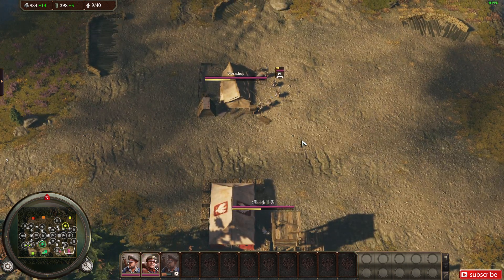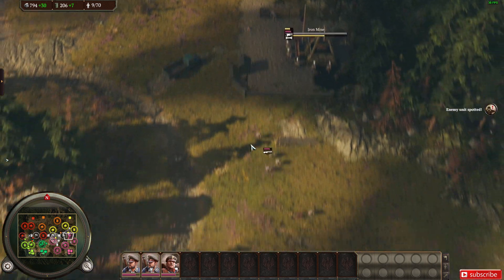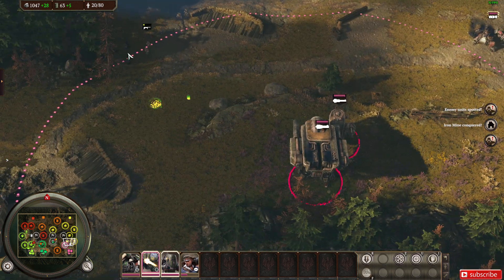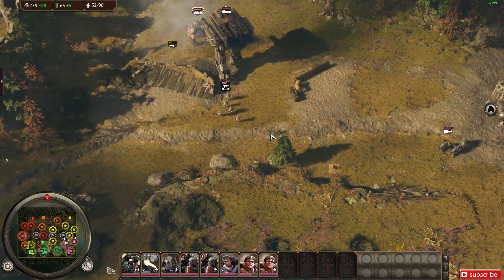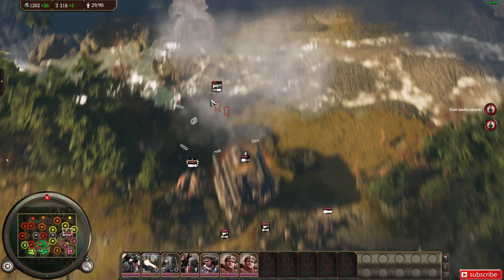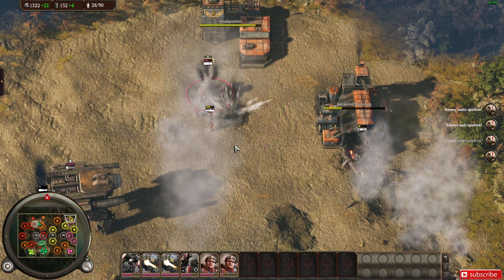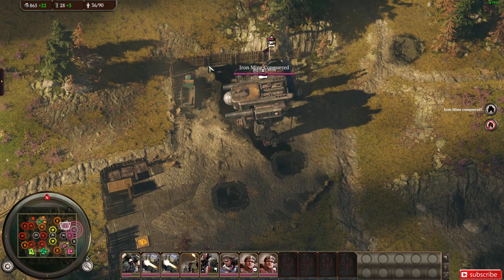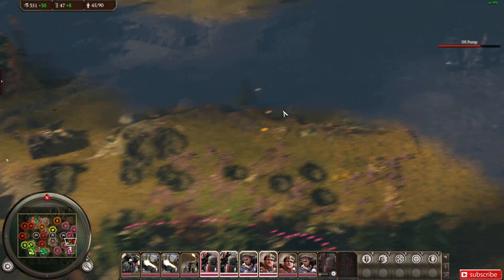Fighting with the TUR For Polania | Iron Harvest , 3v3 Vs Hard Ai , Multiplayer Gameplay , 2020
So today we are looking back on a video i recorded with 2 of my friends on Iron Harvest , im going all out with the Big Boy Tur Mechs !! i do need to record more of these soon !!

Discord : Here is the link , Come and join us

____ Be the Best you can be , always have the Mindset of "i CAN" , Not "I might"____

 NEW Youtube Channel Schedule :

 Weekdays (Monday - Friday)
    Command and Conquer

Different RTS game , Saturdays and Sundays

Typical Rts Games Found on my Channel

Command and conquer :

Red Alert 2
Red Alert 3
3 Tiberium Wars
3 Kanes Wrath
Generals/Zero Hour
Ancestors Legacy
Halo Wars 2
Ruse
Company Of Heroes 1/2
Age of empires
Total war

Video recorded , Edited and owned by ItzTeeJaay